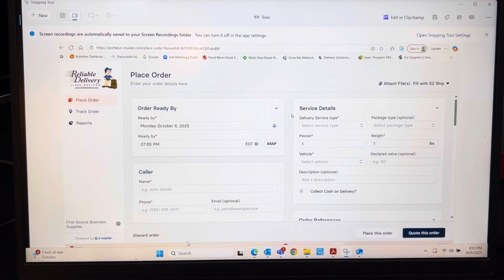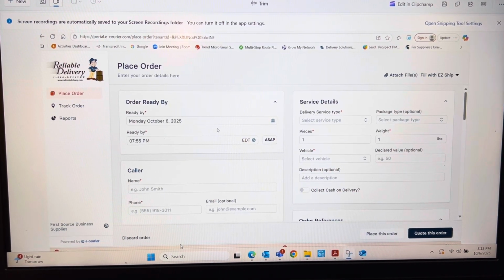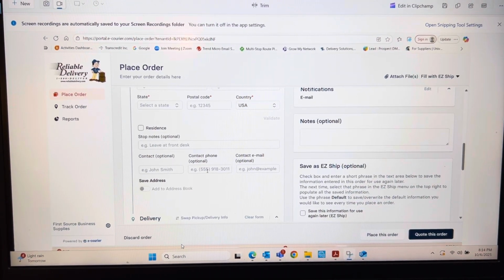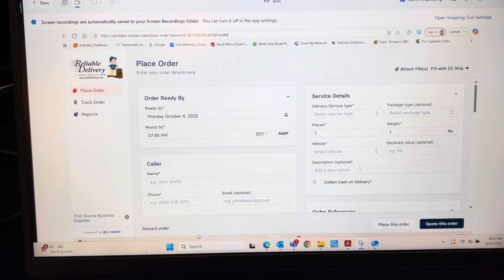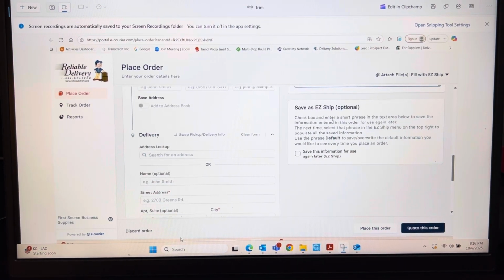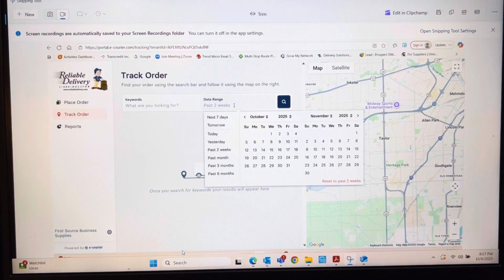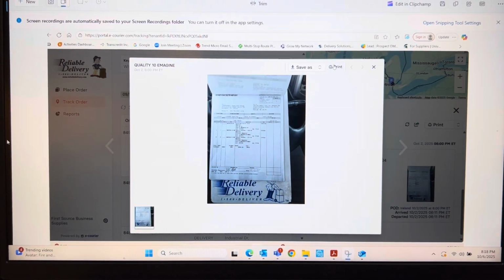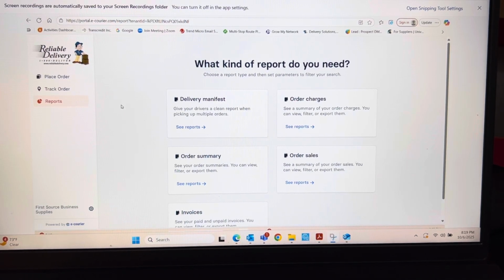Web portal tutorial 2.1